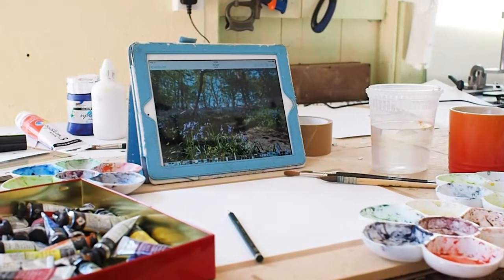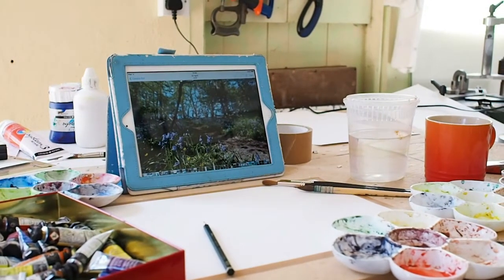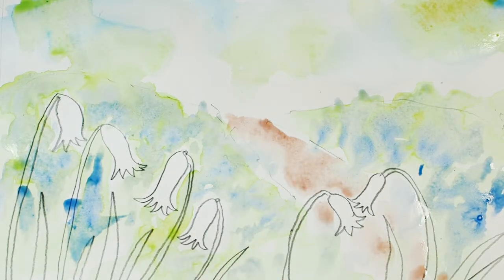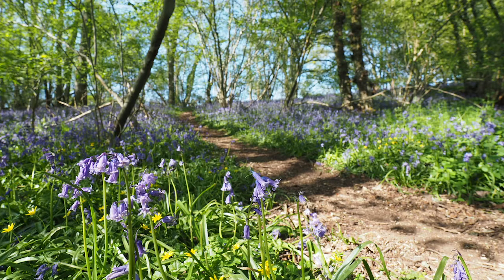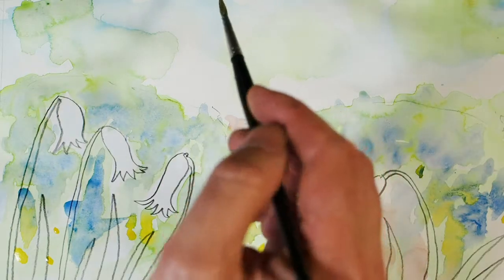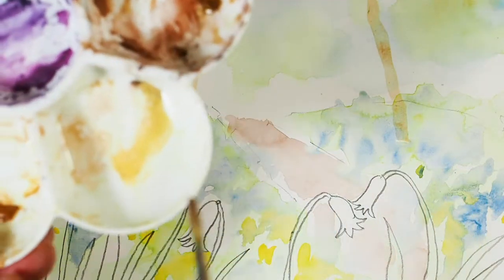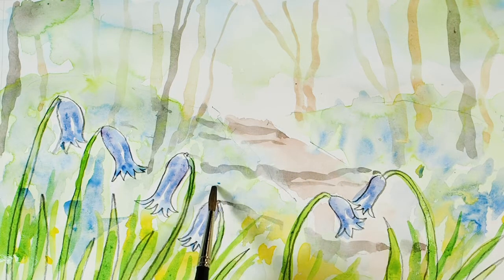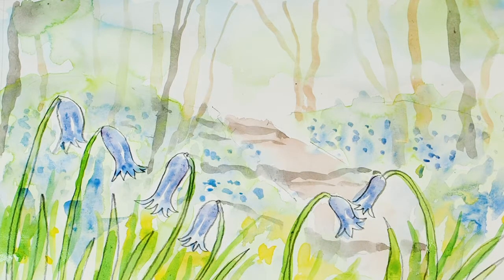Bluebells in watercolour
Paint a quick watercolour sketch of bluebells with Simon from Armadillo Art Experience